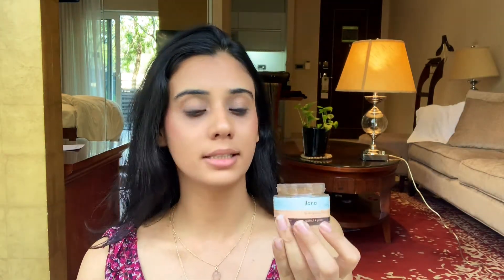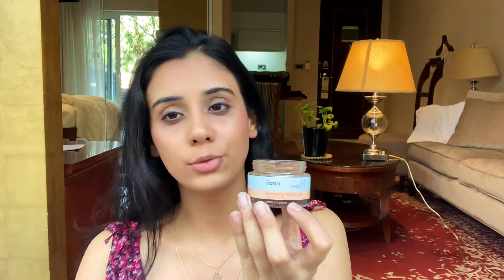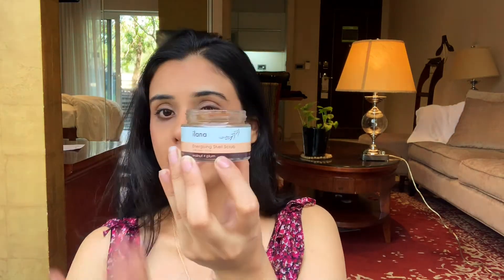Ilana Energizing Fruit Shell Scrub for Dull, Uneven Skin Tones and Mild Exfoliation → Walnut + Plum